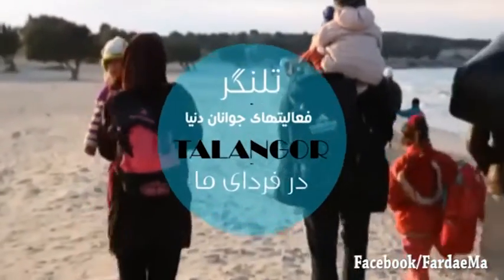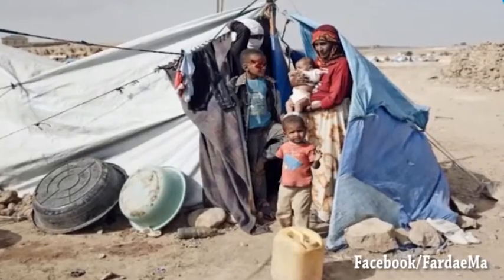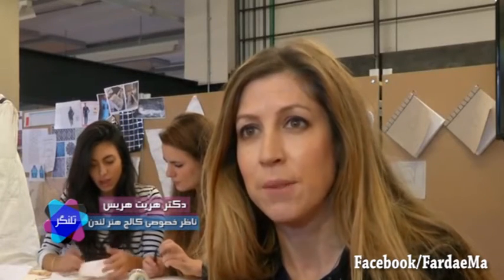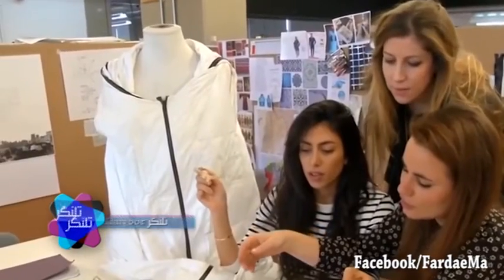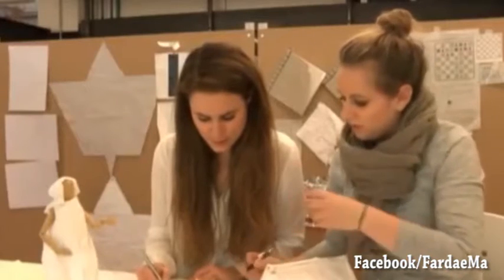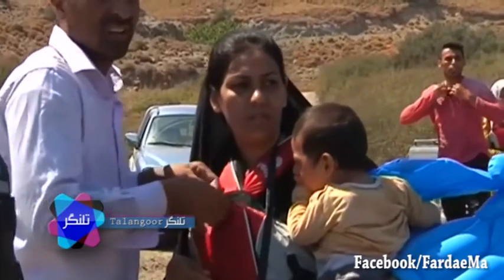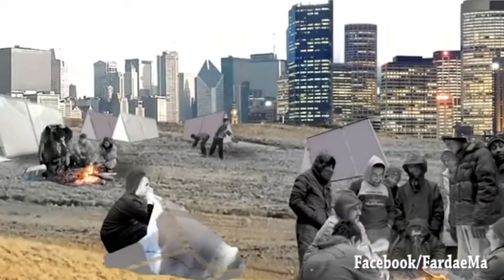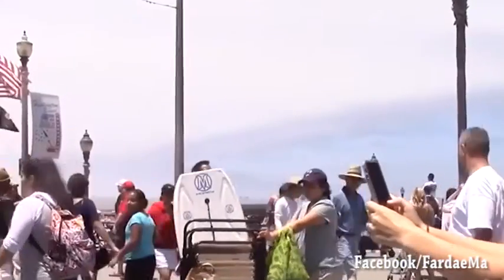سرپناهي كه مي توان آن را پوشيد!/ A shelter you can wear it!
در حال حاضر روزانه پناهنده هاي بسياري به سواحل اروپا ميان. موسساتي هستن كه تلاش ميكنن با اونها همكاري كنن و بهشون كمك كنن. با اين حال تعدادي از اونها مجبور ميشن در فضاي باز و بدون سرپناه باقي بمونن. آيا راه حلي وجود داره؟ دانشجوهاي دانشگاه هنر لندن معتقدن كه يك راه حل موقت پيدا كردن. اونها با خلاقيت شون سرپناهي ساختن كه ميشه پوشيد!
فرداي ما را در تلگرام و اينستاگرام و لاين وفيسبوك دنبال كنيد
Telegram.me/fardaemaINTV